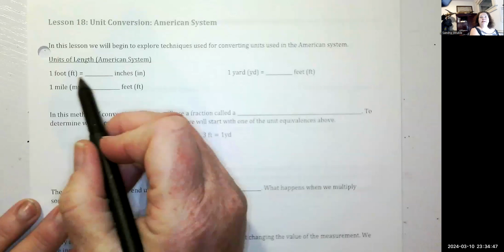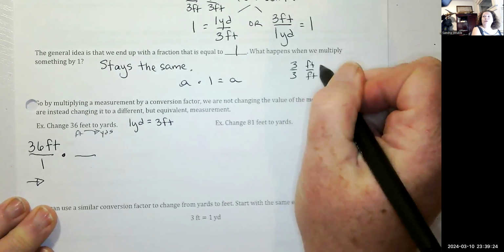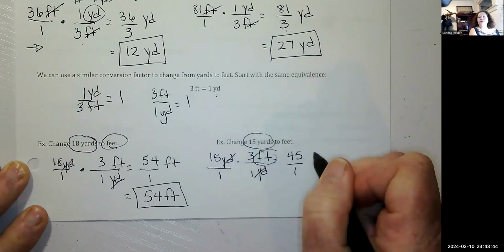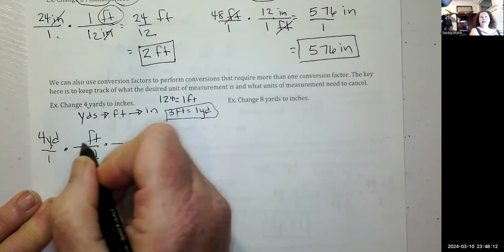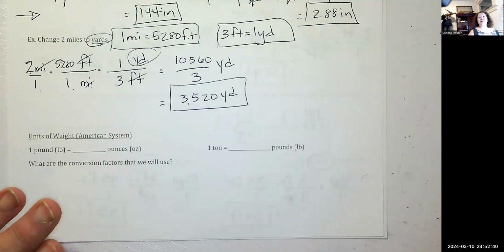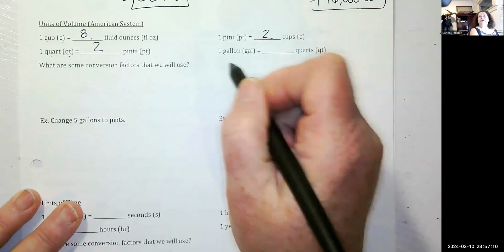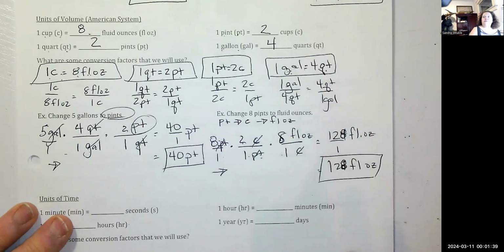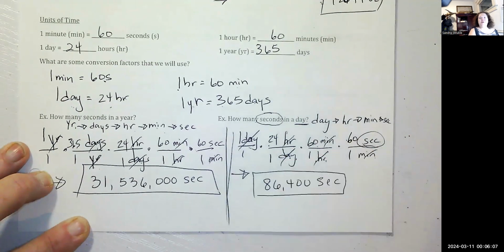Lesson 18 Lecture Video